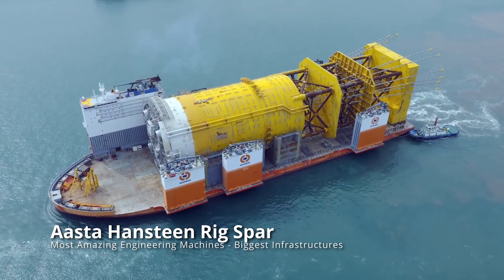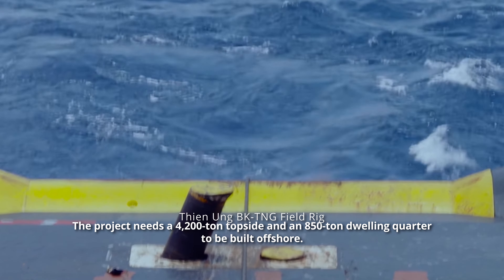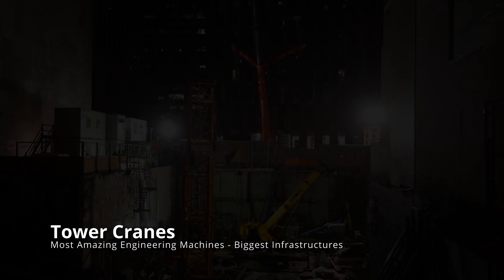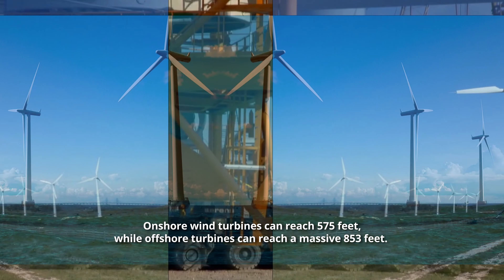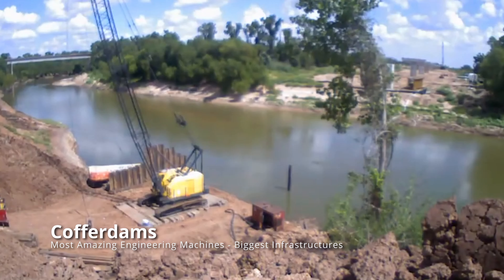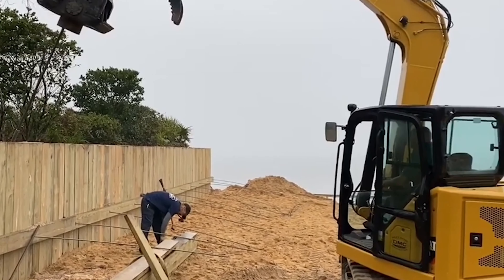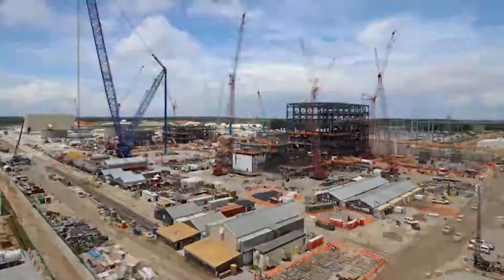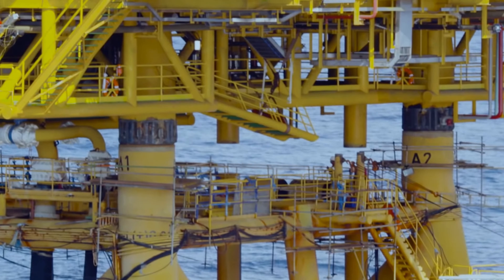Amazing Mega Engineering Machines Building Incredible Megastructures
In this video we look at Amazing mega engineering machines building incredible megastructures that you probably haven't seen.

Chapters:
0:00 Intro
0:20  Aasta Hansteen Rig Spar
1:15  Thien Ung Project
3:02 Tower Cranes
4:06 Wikinger Wind Farm Installation
5:52 Cofferdams
7:15 Georgia Power Plant
8:27 Wiggins Tandem Cranes
9:31 Outro